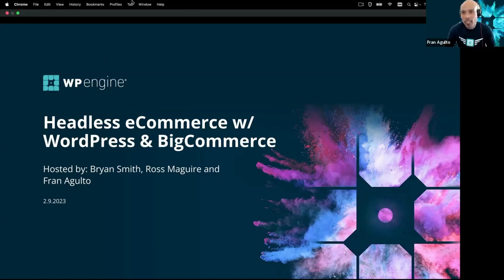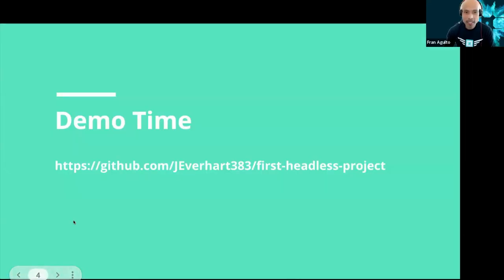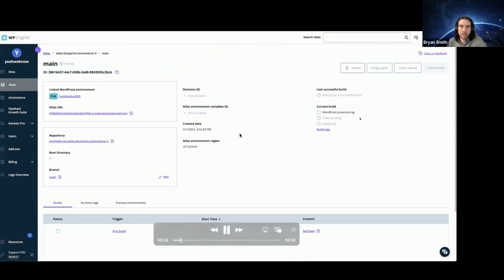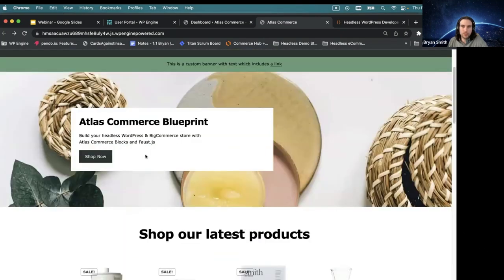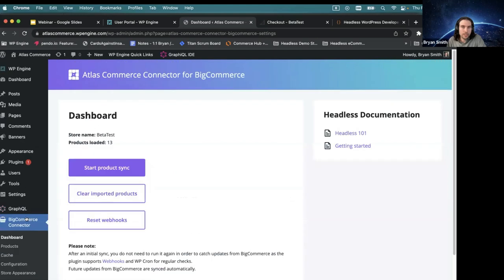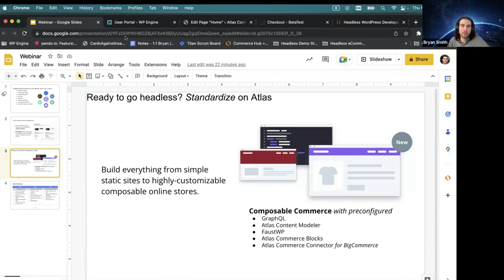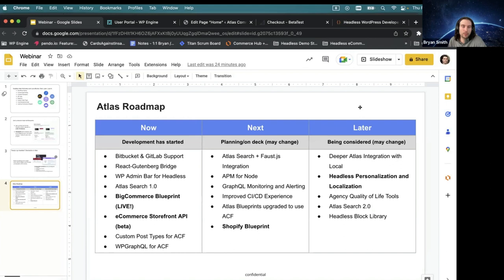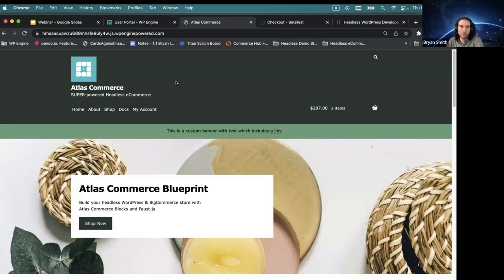Headless eCommerce with WordPress and BigCommerce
In this session, we’ll explore some of the key concepts around headless eCommerce using WordPress and BigCommerce. Headless eCommerce provides developers with a lot of flexibility in how they implement their online stores, allowing them to use best-in-class services for commerce data and content management. Join members of our headless eCommerce team as they demo a new blueprint for the Atlas platform that helps developers get started using WordPress and BigCommerce quickly. Here are just a few of the things that we’ll cover in this session:

✔️ When and where headless eCommerce makes sense compared to traditional all-in-one eCommerce platforms

✔️ Some of the challenges associated with implementing headless eCommerce patterns

✔️ How developers can get started quickly using the new eCommerce blueprint, which is based on Faust.js/Next.js, and our BigCommerce Connector WordPress plugin

✔️ How WP Engine plans to support headless eCommerce with new products and features in the coming months